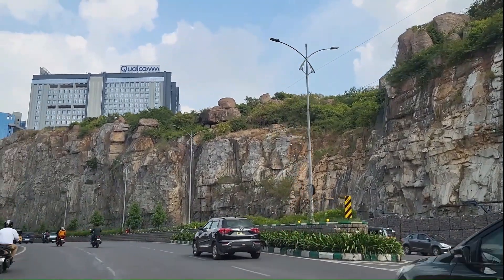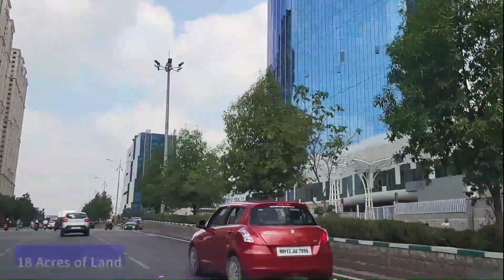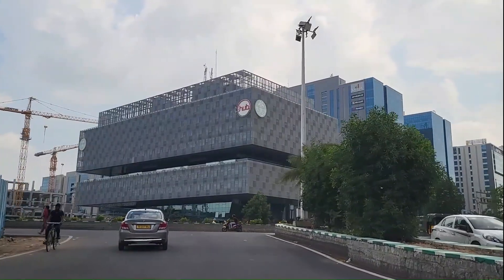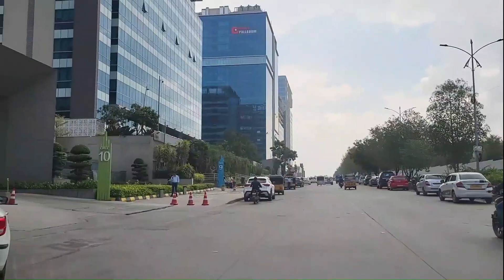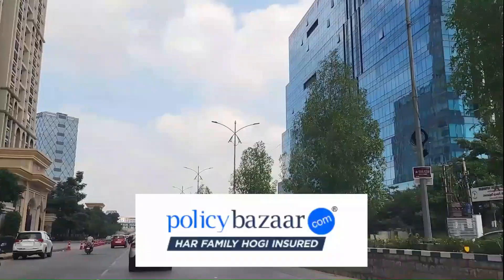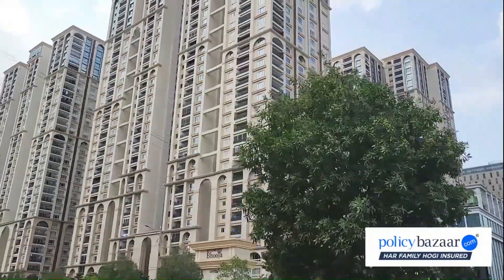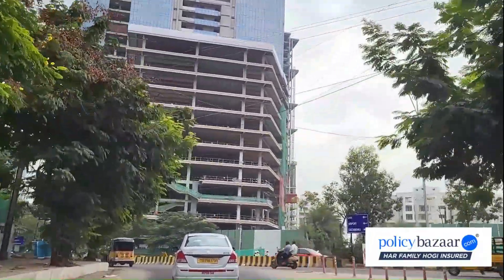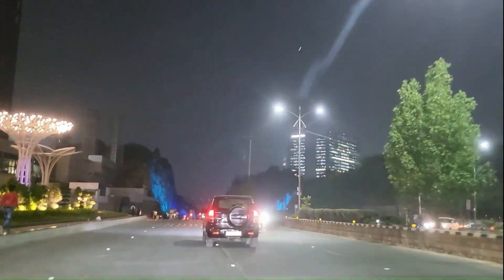Exploring HITEC City 2.0 || Hyderabad Re-invented || HITECH CITY Hyderabad Explored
In this video we would be exploring HITEC City 2.0 as we go through new buildings and office spaces in HITEC City Hyderabad.

"Discover the importance of safeguarding your home from unexpected risks like floods, fires, and theft. In this video, we delve into the necessity of Home Insurance through Policybazaar. Whether you're a homeowner, tenant, or first-time buyer, find tailored coverage for your needs. Learn about Dwelling coverage for rebuilding, personal property protection, and liability add-ons. Protect your dream home with Policybazaar's experts guiding you through the best plans.

Join our WhatApp group to know about the latest updates in Hyderabad and much before we create video to let others know: